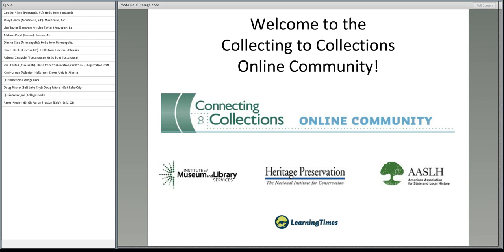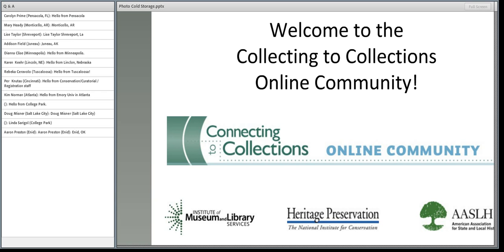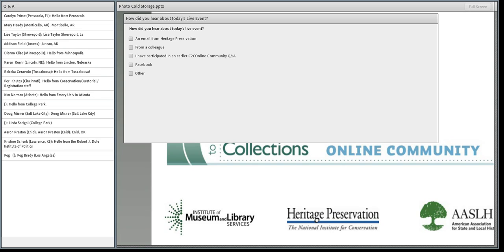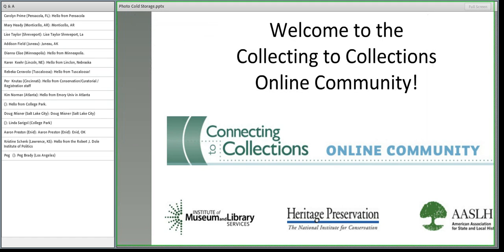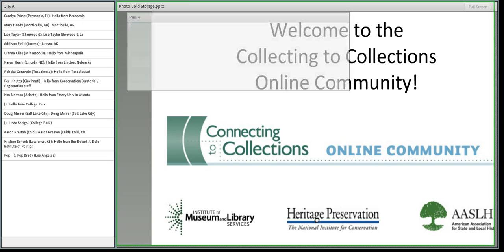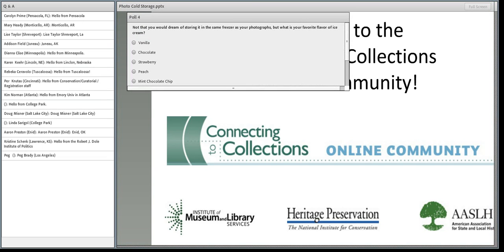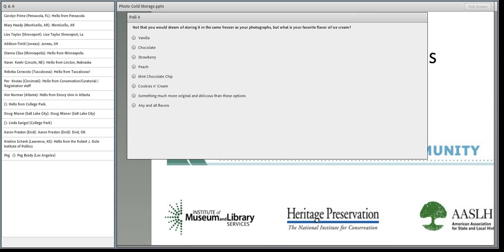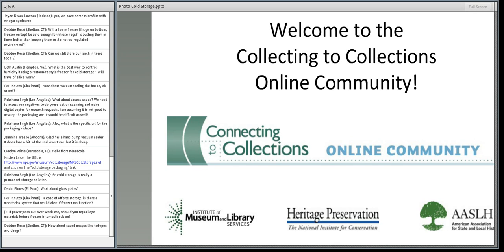C2CC Cold Storage for Photographic Materials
Recorded: Tuesday, August 2, 2011

Theresa A. Voellinger, paper and photograph conservator from the National Park Services’  Harpers Ferry Center explained what type of photographic materials are appropriate for cold storage and provided instructions on how to package, store, monitor, and access them.